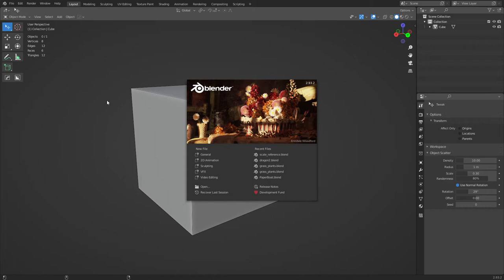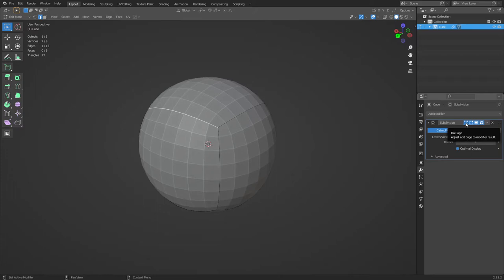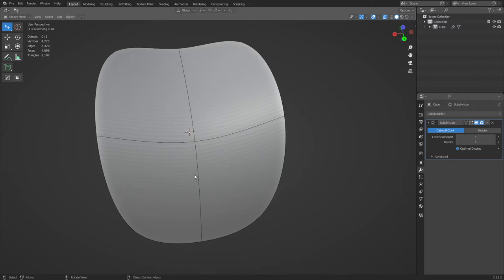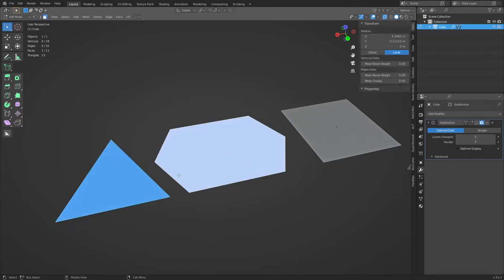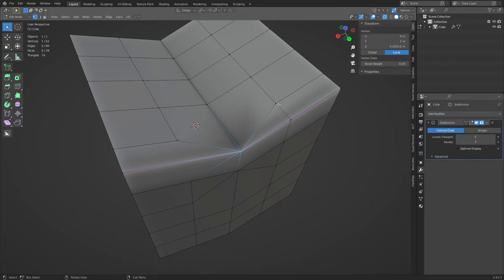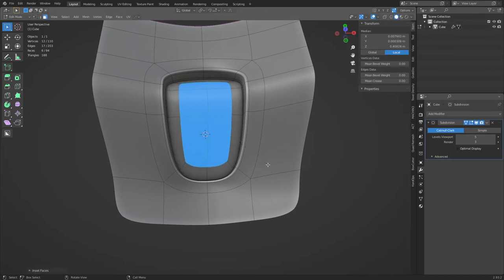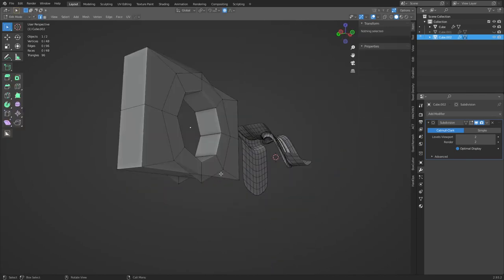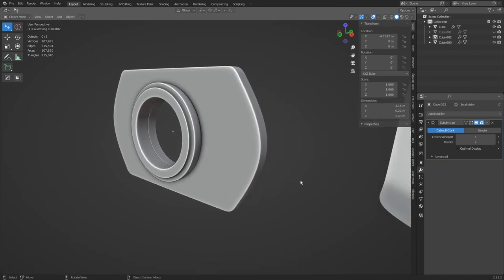Blender - Subdivision Modeling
An introduction to Sub-D modeling.